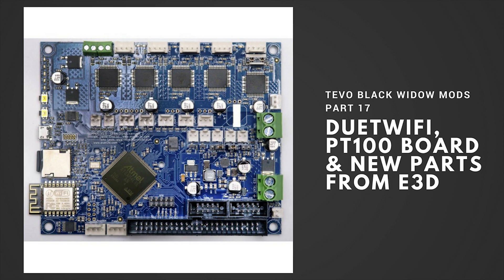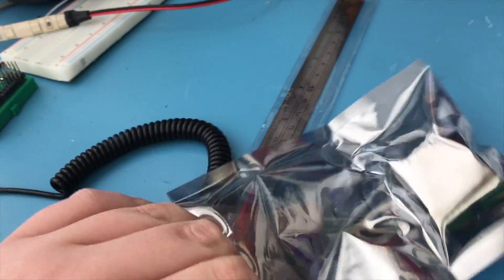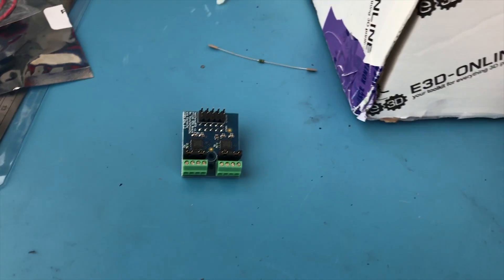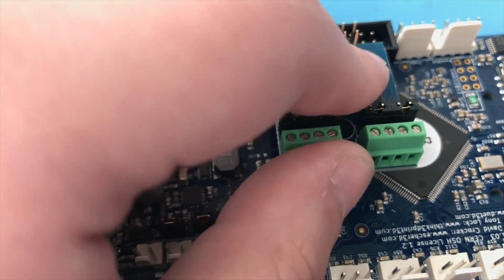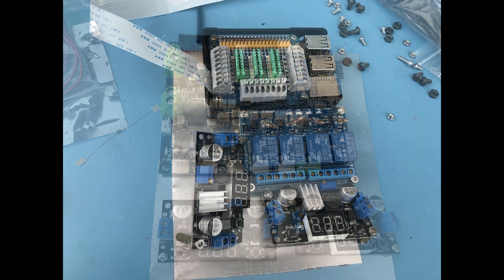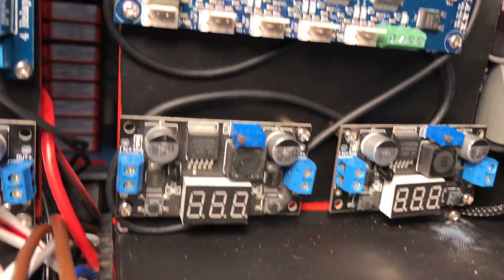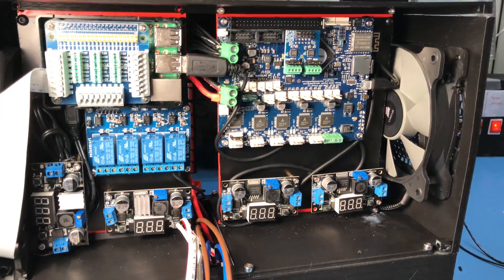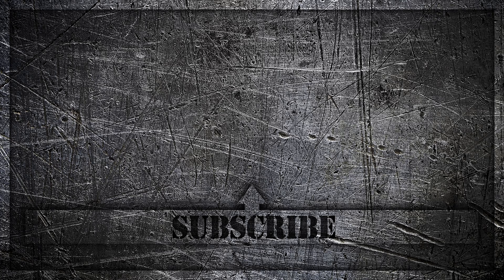Tevo Black Widow Mods Part 17 - Duet Wifi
My first (and possibly only) 4K video. Today we will take a look at the Duet Wifi, and mount it, while reorganizing the control box.